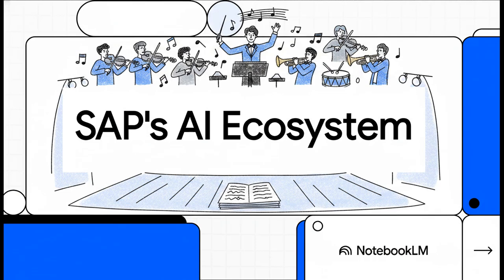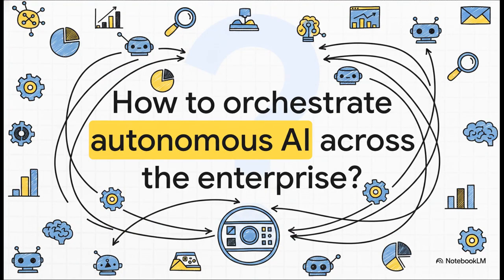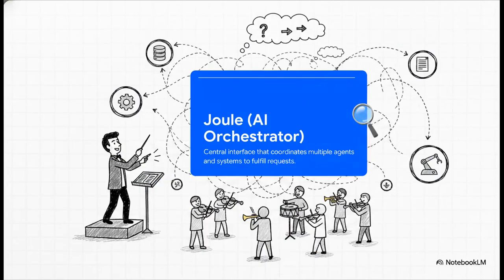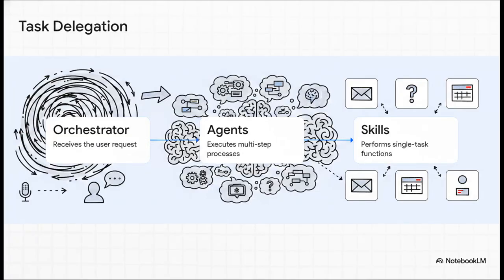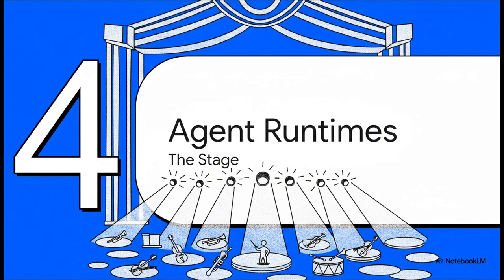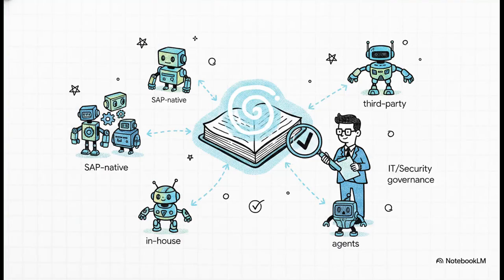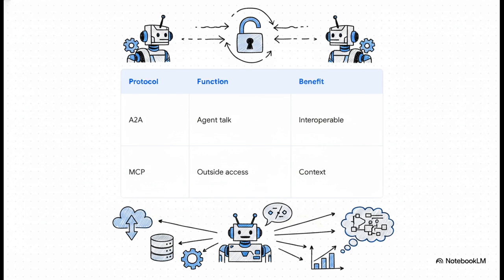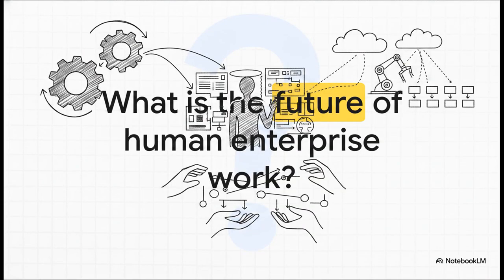SAP AI Ecosystem Simplified | Joule Agents, MCP, A2A & AI Agent Hub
SAP AI is evolving rapidly, but understanding the complete ecosystem can feel overwhelming.
In this video, I break down the most important SAP AI concepts in a simple and practical way:
✔️ AI Agents
✔️ Joule (AI Orchestrator)
✔️ Joule Agents & Skills
✔️ Joule Studio
✔️ Content-Based vs Code-Based Agents
✔️ Managed Agent Runtime vs Custom Agent Runtime
✔️ SAP AI Agent Hub
✔️ A2A (Agent-to-Agent) Protocol
If you are an SAP Consultant, ABAP Developer, BTP Developer, Architect, Functional Consultant, or someone exploring SAP AI strategy, this video will help you understand how SAP is building the future of enterprise AI automation.
The goal is not just to follow AI trends, but to truly understand how these technologies connect together inside the SAP ecosystem.
🔥 Perfect for:
SAP ABAP Developers
SAP BTP Developers
SAP Functional Consultants
SAP Architects
AI Enthusiasts
Enterprise Automation Professionals